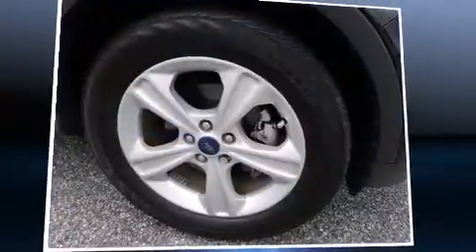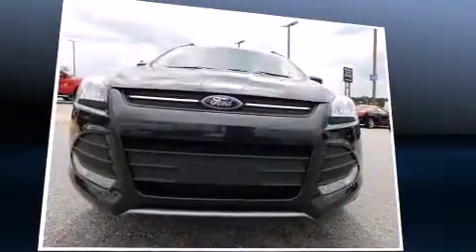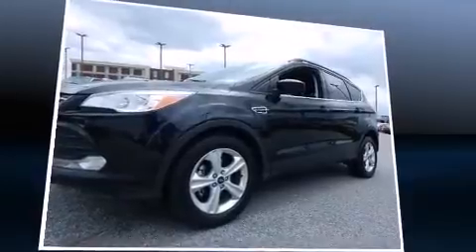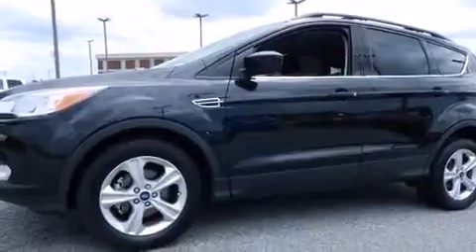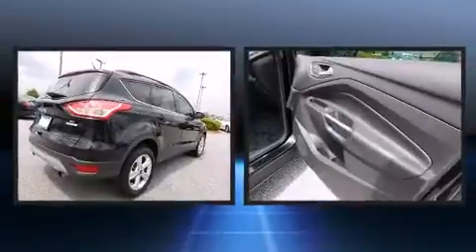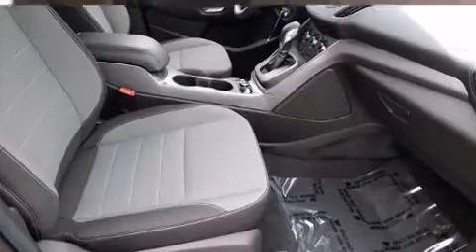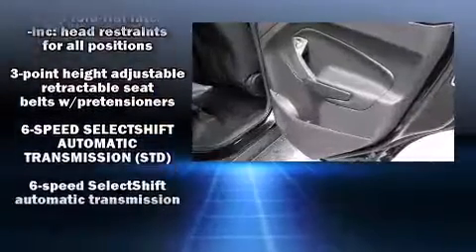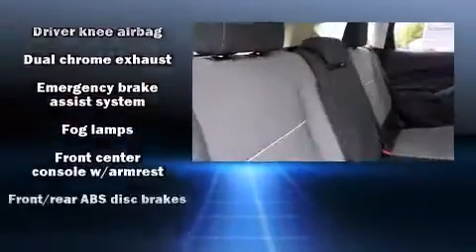2013 Ford Escape SE in Columbus, GA 31904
Rivertown Ford
1680 Whittlesey Road
in Columbus, GA 31904

Climb inside the 2013 Ford Escape. With fewer than 45,000 miles on the odometer, this 4 door sport utility vehicle prioritizes comfort, safety and convenience. It features an automatic transmission, front-wheel drive, and an efficient 4 cylinder engine. The engine breathes better thanks to a turbocharger, improving both performance and economy. It's equipped with tons of terrific amenities, but it won't break your budget. Such as remote keyless entry, 1-touch window functionality, front fog lights, tilt steering wheel, cruise control, an overhead console, rear wipers, and more. Ford also prioritized safety and security by including: head curtain airbags, front SIDE impact airbags, traction control, brake assist, a panic alarm, and 4 wheel disc brakes with ABS. For added security, dynamic Stability Control supplements the drivetrain. A Carfax history report provides you peace of mind by detailing information related to past owners and service records. Our experienced sales staff is eager to share its knowledge and enthusiasm with you. They'll work with you to find the right vehicle at a price you can afford. Stop in and take a test drive!